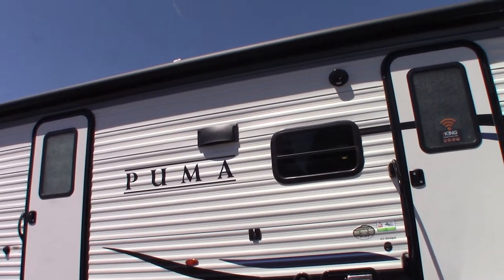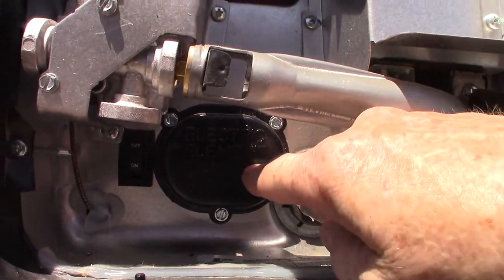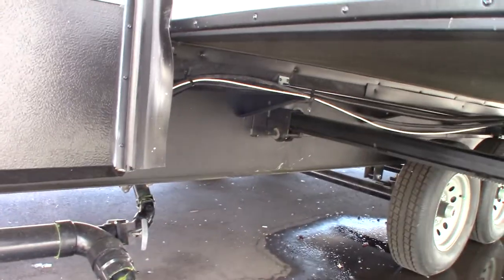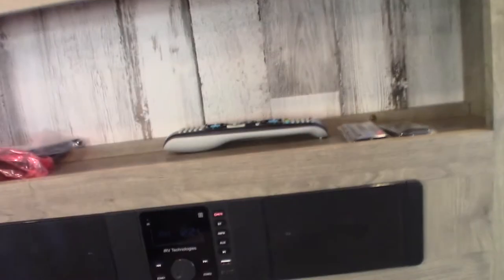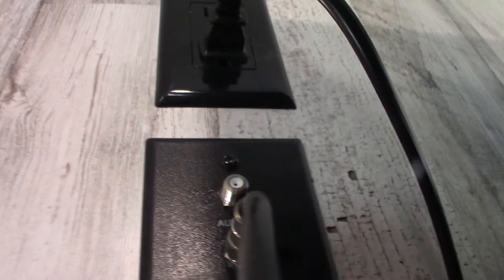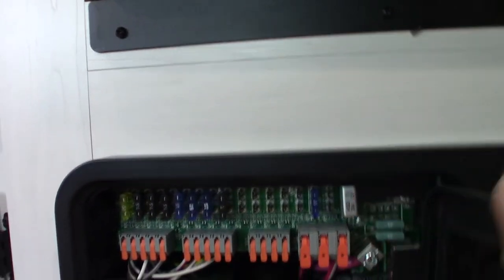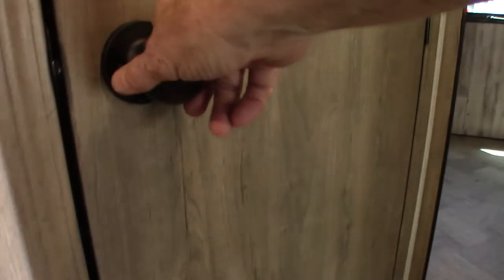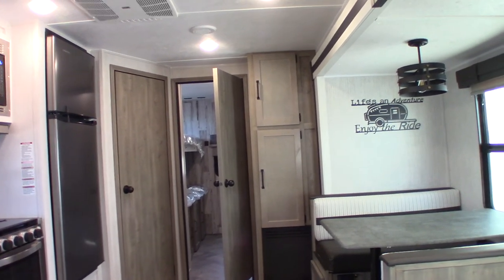2022 Palomino Puma 32BHQS